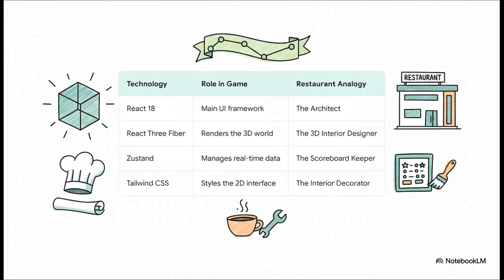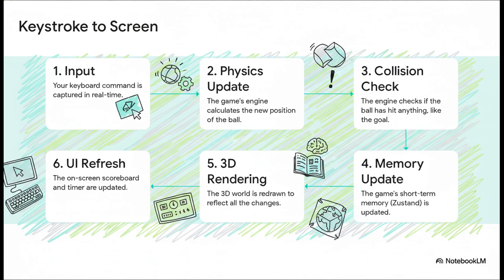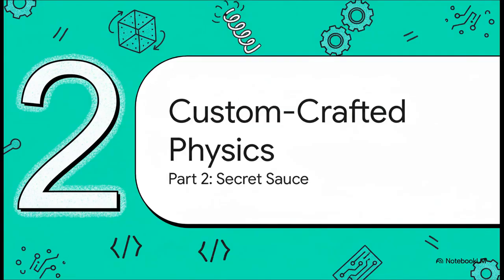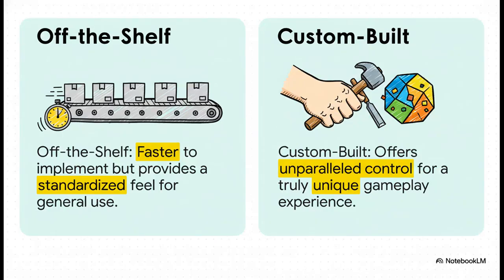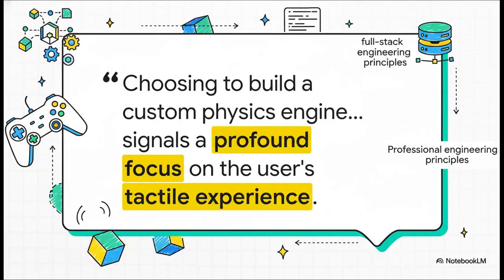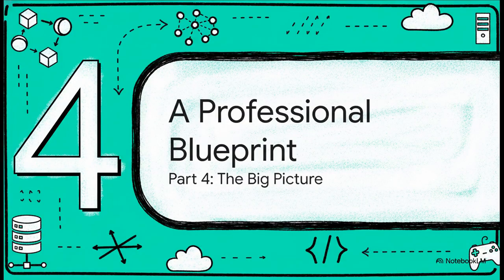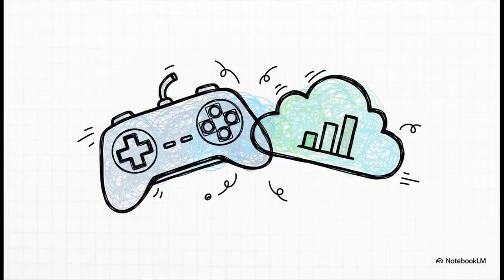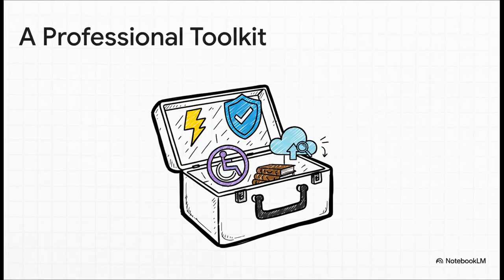NETBALL GAME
I built a NETBALL GAME APP.

Use Base 44, Stcth and any other FREE AI APP BUILDERS .

connect to one or ALL of Your Websites.

First you will need  a free launching AI APP..

Graph8.simdif.com

Digital. Media.  ai.   appgames.